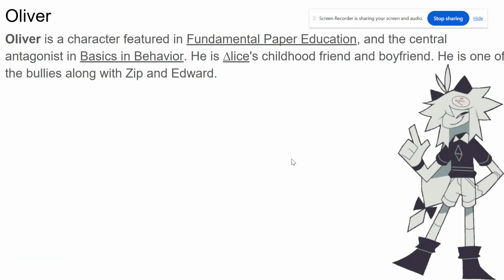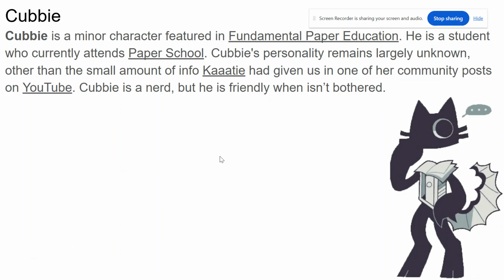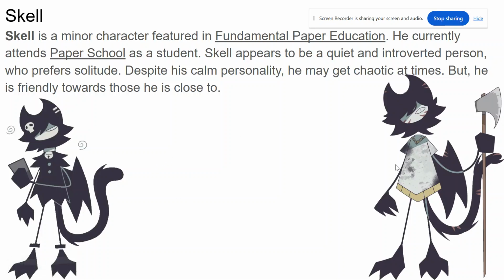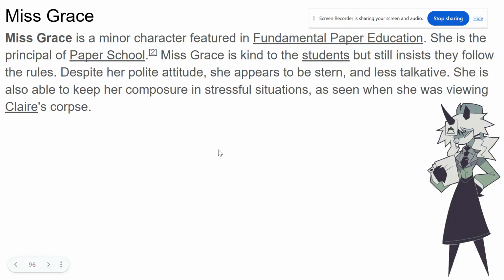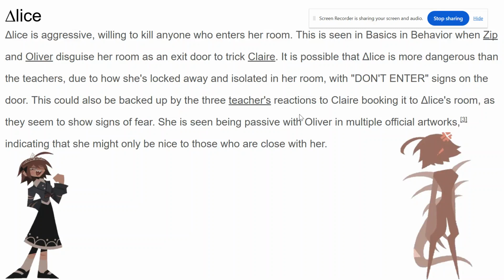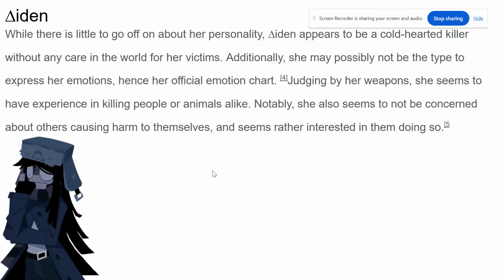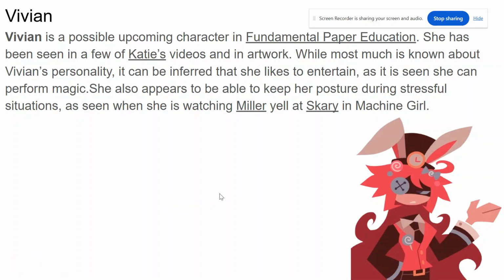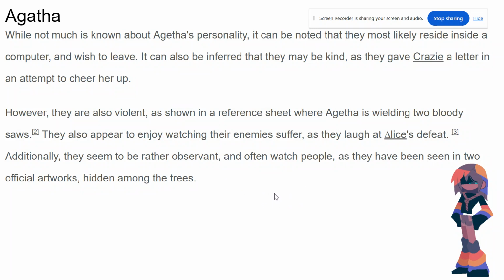Going Over FPE Characters (Fundamental Paper Education Basics In Behavior) | Exploring the MV pt. 4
Hey guys so were going over the Fundamental Paper Education characters in my Multiversal Fandom Slide deck *Do note that some of them are freautred in different videos and could be future characters in FPE if Kaatie starts working on it again so yeah.

**Warning Mentions of Blood and Gore and a little bit of Suicide Proceed with Caution**